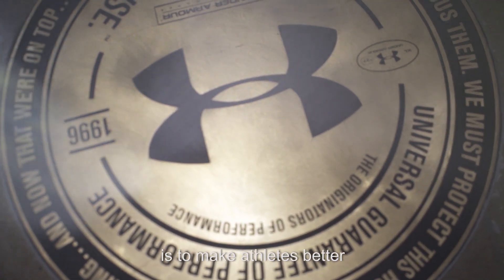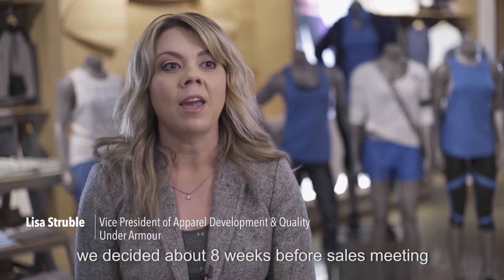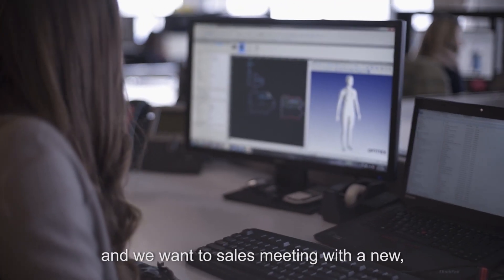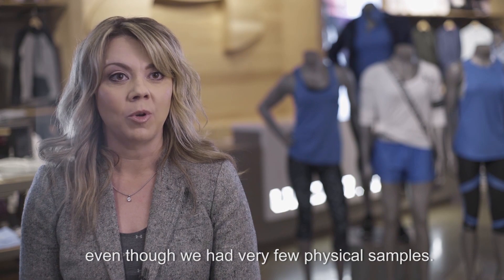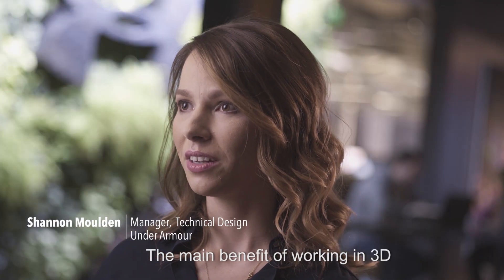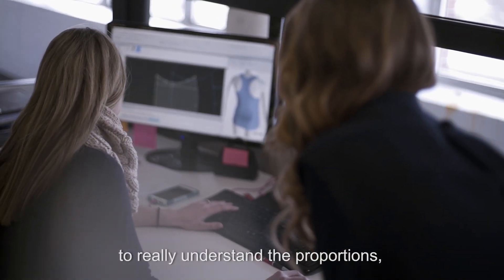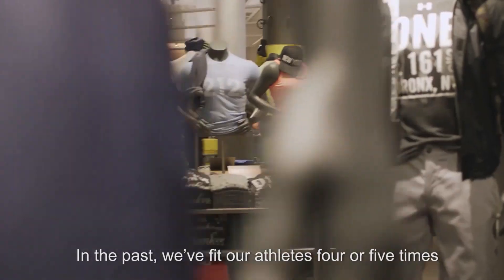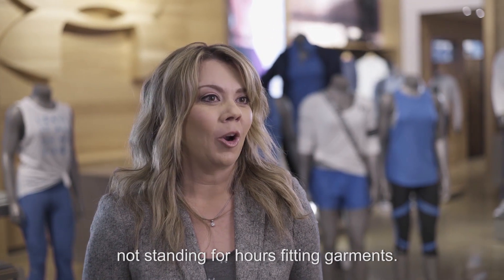Optitex for Under Armour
EFI Optitex customer, leading global brand, Under Armour, originator of athletic apparel, brings 3D digital design… to life! “With prototypes now at our fingertips, EFI Optitex 3D tools have pushed us forward to make the best products possible, and have changed the way we work,” ... "Now we're able to use 3D and we can bring them (our athletes) product the first time and it looks great!" says Jami Dunbar VP Apparel and Accessories Development at Under Armour.